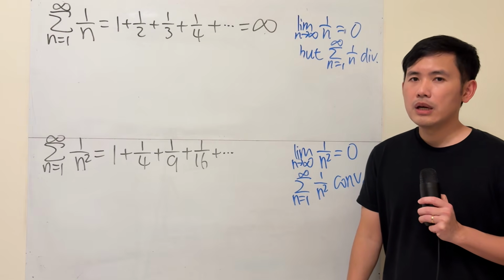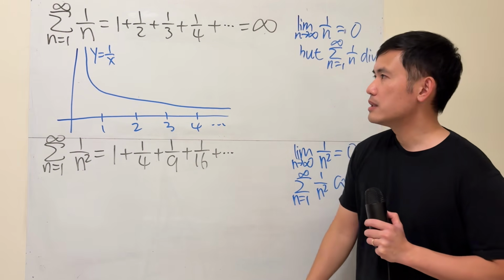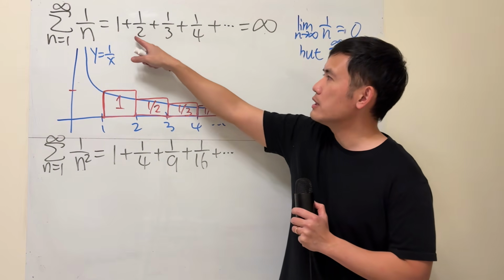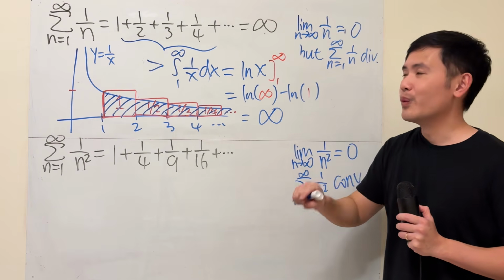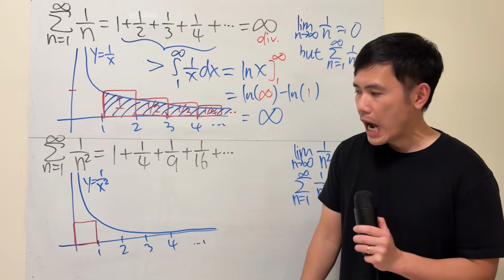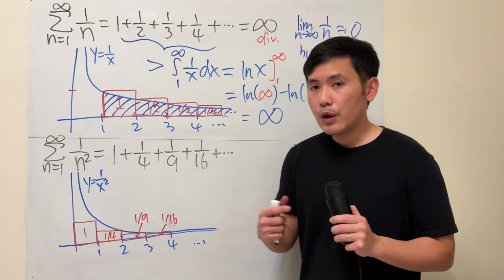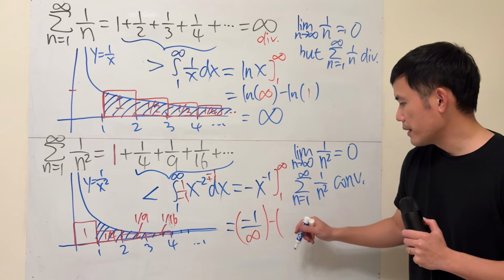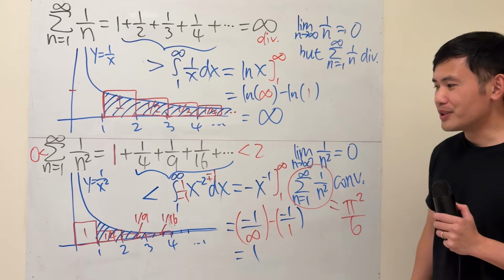Series of 1/n vs series of 1/n^2 (integral test)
Why do some infinite sums explode to infinity while others settle at a specific number, even when the terms in both lists keep getting smaller? In this calculus tutorial, we break down the classic mystery of the Harmonic Series (i.e. sum of 1/n) vs the series of 1/n^2 using a powerful visual tool called the Integral Test. We'll walk through exactly how to use area arguments and calculus to prove why one series diverges and the other converges, clearing up the common misconception that just because terms go to zero, the sum must be finite.